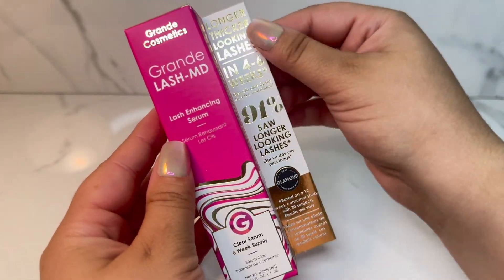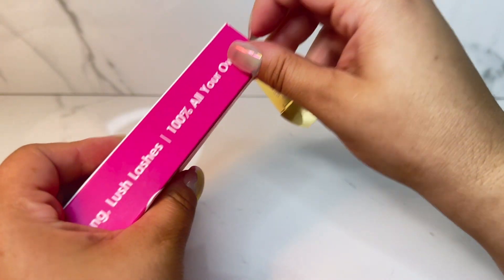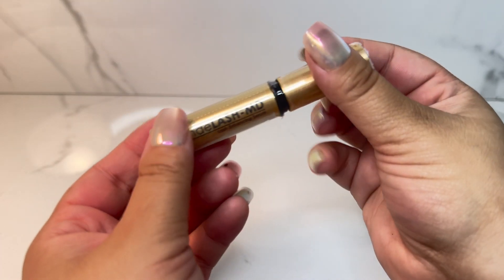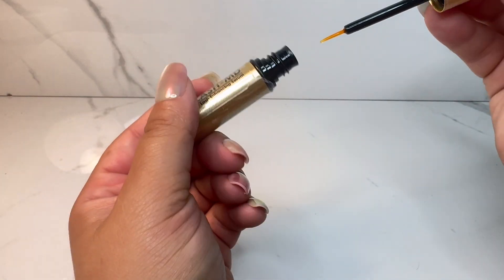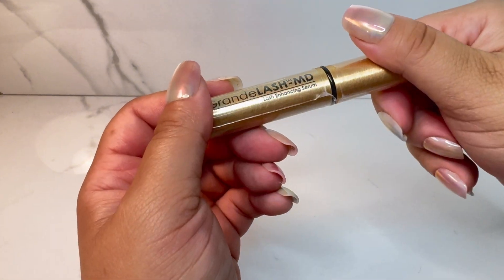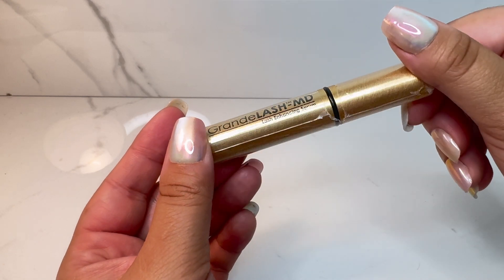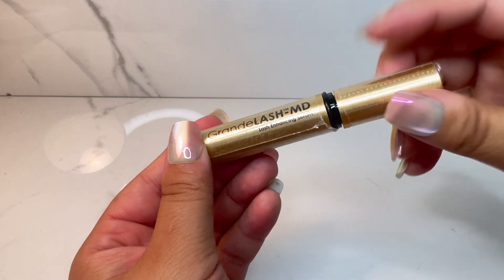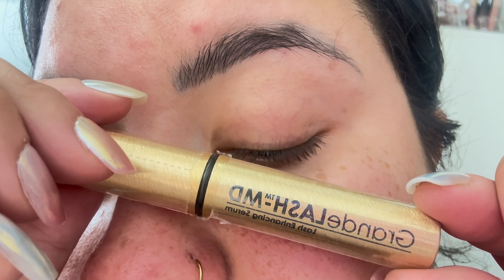This One Thing Is What Makes It My Top Choice - Grandelash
In this video, I'll review the Grande Cosmetics Grandelash.